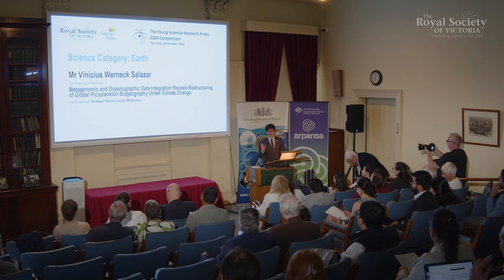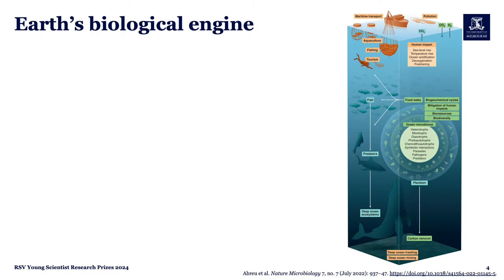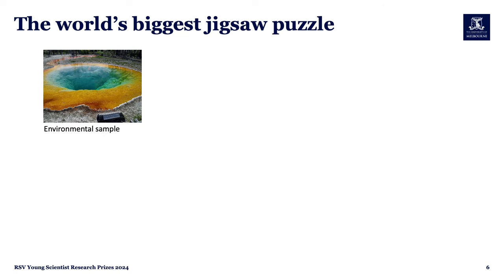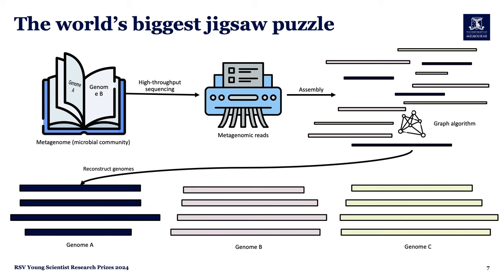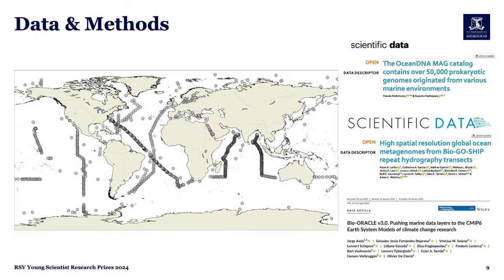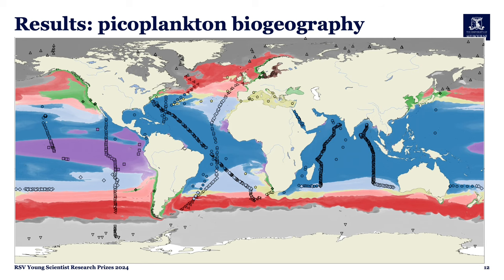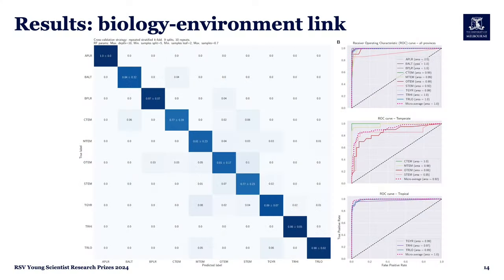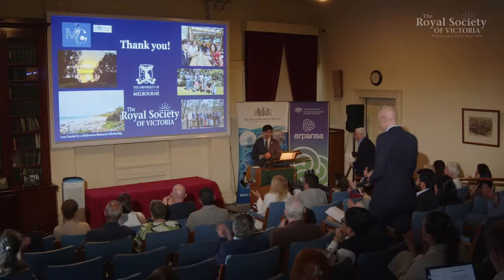Integrating metagenomic & oceanographic data to reveal global picoplankton change - Vinicius Salazar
Marine ecosystems provide an essential service to our planetary system, moderating our climate and food chains through their contribution to the globe’s key geochemical cycles, such as carbon sequestration and nutrient cycling. This process starts at the microbial level, and Vinícius Werneck Salazar chose picoplankton, the smallest of planktonic organisms in the world, as the focus of a global study on the impacts of climate change on the planet’s oceans.

Vinícius and his colleagues drew on a global dataset of over two thousand picoplankton “metagenomes,” bulk samples of organisms collected through an international collaborative effort to provide researchers with entire nucleotide sequences, representing specific communities of microorganisms across our major oceanic regions. They obtained a genetic profile of the various species present and their functions, then compared the structural state of these microbial communities to the state of their immediate environment, taking into account factors such as temperature, salinity and nutrient concentrations.

Vinícius and the team observed a general poleward expansion of picoplankton territories, consistent with data from larger organisms, with the most significant shifts concentrated in the ocean’s warming polar and temperate coastal regions. The study deepens our understanding of how climate change is altering picoplankton biogeography, contributing to more accurate models for biogeochemical cycles to inform marine conservation efforts and mitigate microbial impacts on coastal ecosystems around the world.

Vinícius Werneck Salazar is the Second Prize winner in the Earth Sciences Category of the Royal Society of Victoria's 2024 Young Scientists Research Prizes, delivered as a part of the Inspiring Victoria program. He is completing his doctoral research at the @UniversityofMelbourne with lead supervisor Professor Kim-Anh Lê Cao.